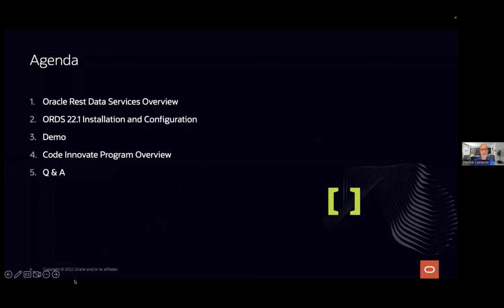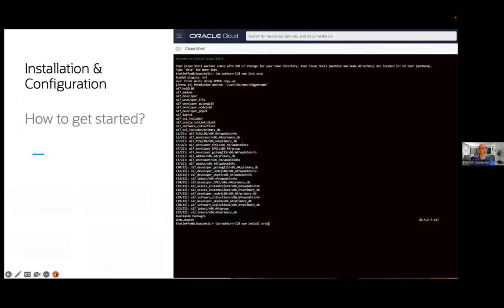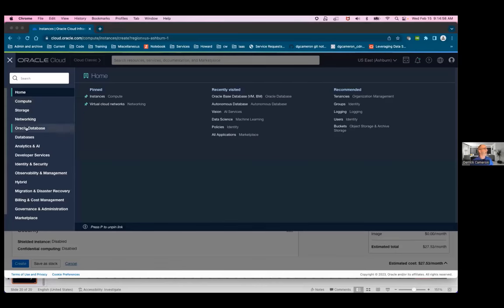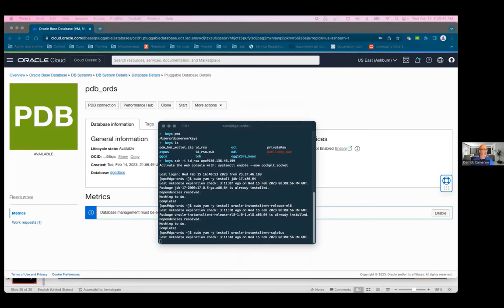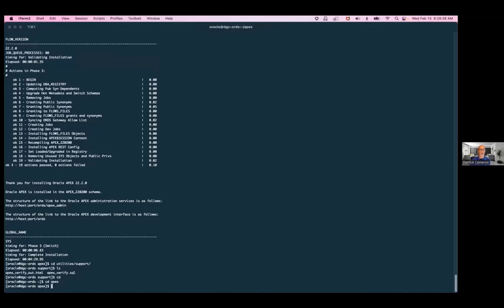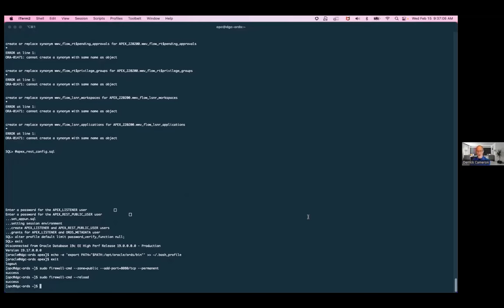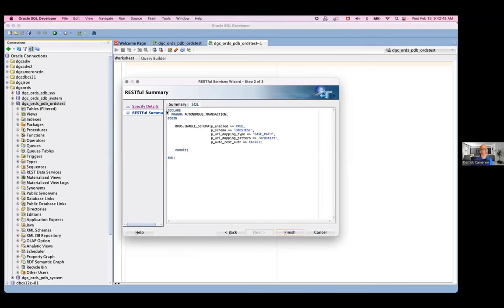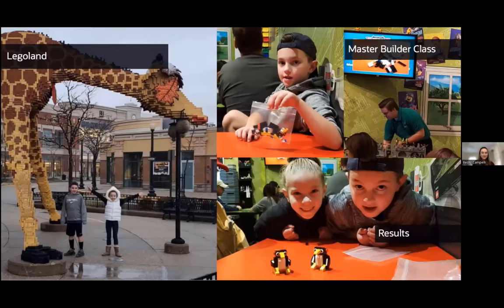Cloud Coaching: Configure Oracle REST Data Services 22.1 for DBCS (or on-premise Oracle Databases)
Oracle REST Data Services is a Java EE-based alternative for Oracle HTTP Server and mod_plsql. The Java EE implementation offers increased functionality including a command-line based configuration, enhanced security, file caching, and RESTful web services. Oracle REST Data Services also provides database actions, REST enabled SQL, database REST API, REST APIs, and PL/SQL Gateway.

In this session we will cover:

-Creation of a PDB (pluggable database) that will be configured with ORDS.
-Creation of a compute instance where ORDS will be installed and configured.
-Installation of APEX and configuration  with ORDS.
-Accessing APEX using ORDS.

Note:  The introduction of ORDS 22.1 simplifies the install and configure process over previous versions of ORDS by providing a new configuration executable, and as such differs from previous ORDs versions.